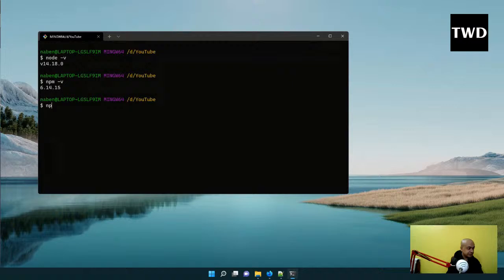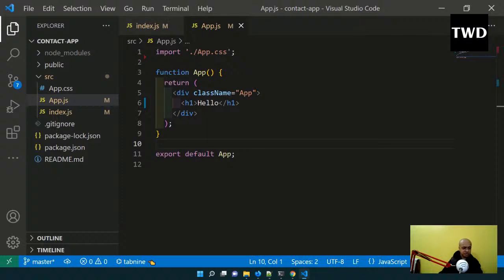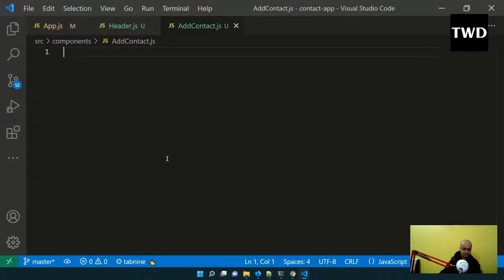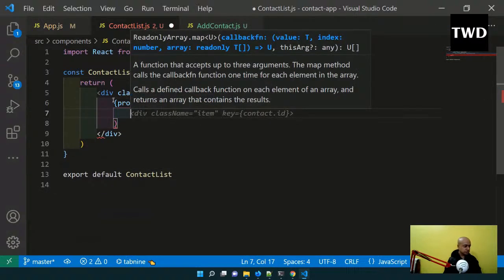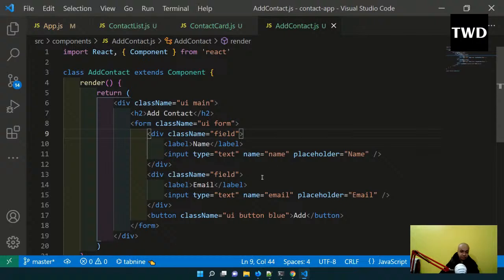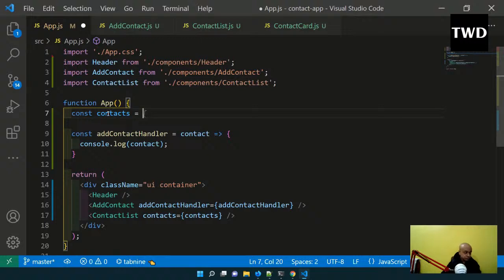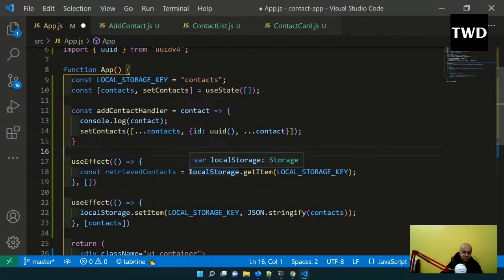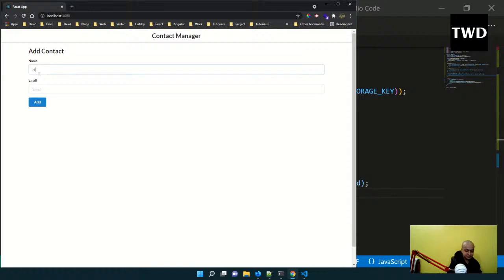🔴 ReactJS Fundamentals with a Project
In this stream, we are going to build a simple project with ReactJS and with it learn many ReactJS fundamentals.